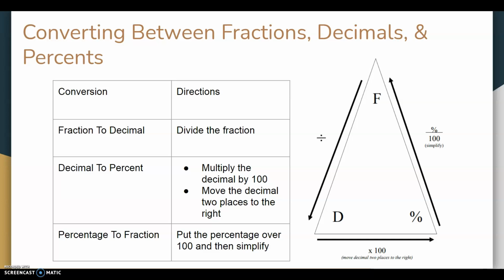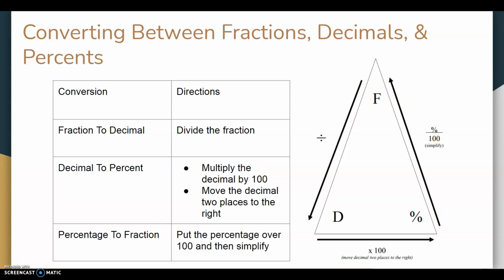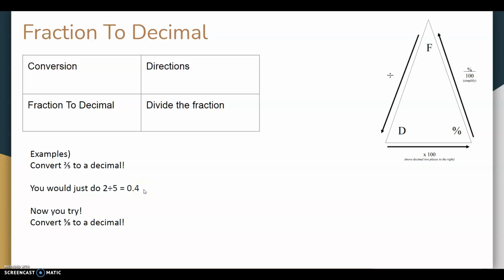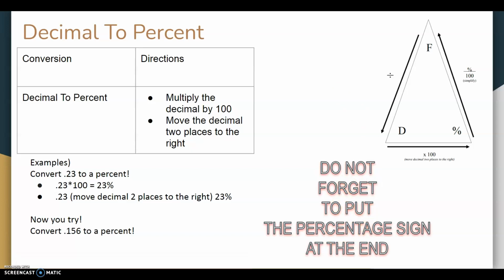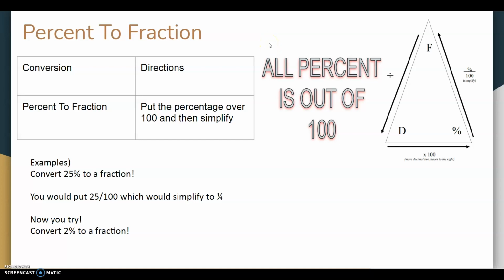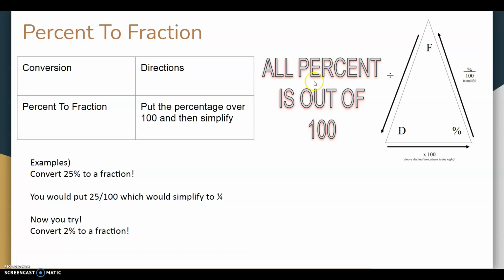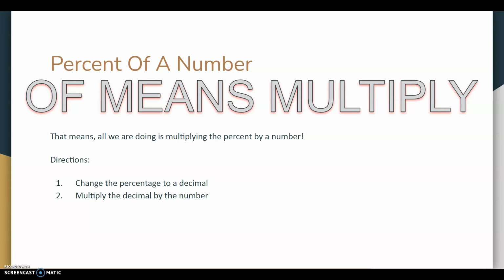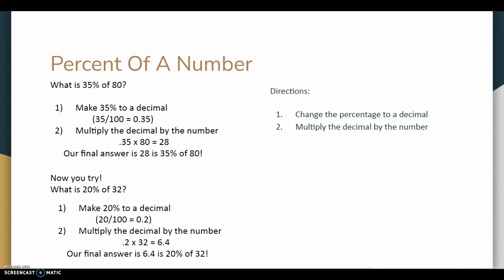Percentage Unit Lesson 1